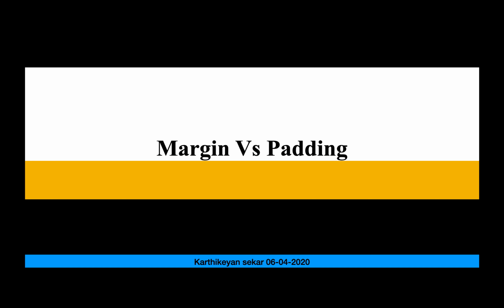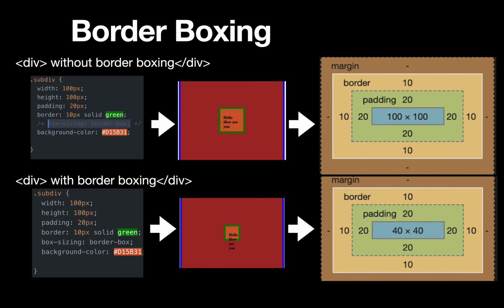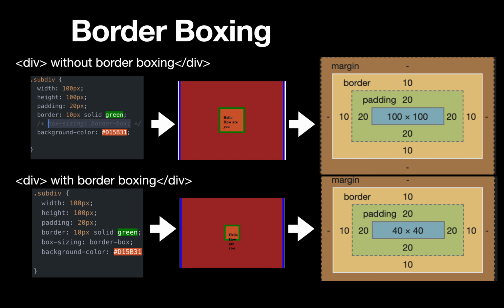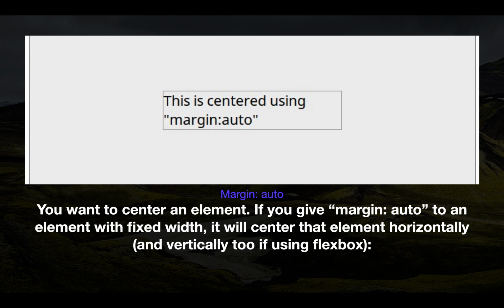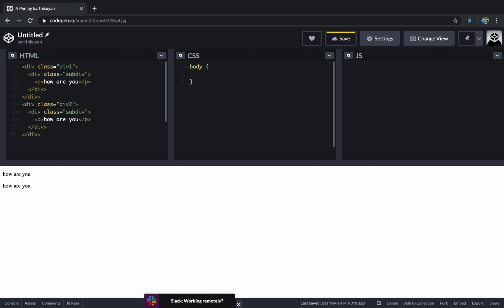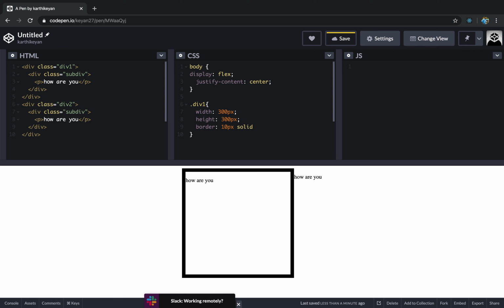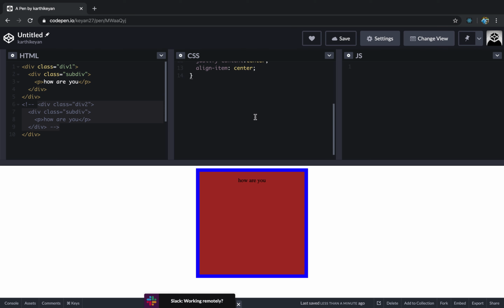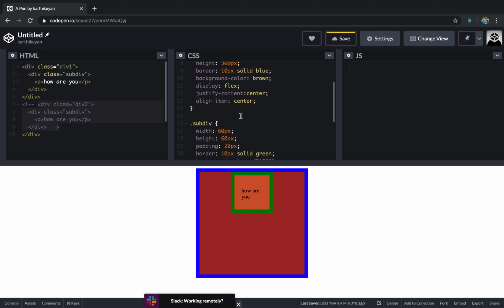Placing a div at the center inside a container using flexbox property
In this video we can learn something about basic CSS properties such as Margin, Padding, Border-box, flex box etc. I have also shown the idea to place a div element at the center of its parent element(say another div).